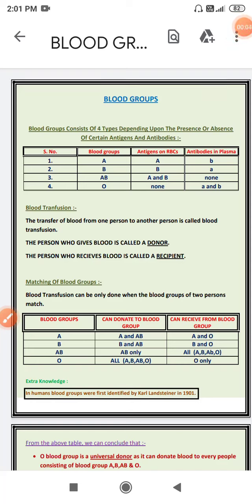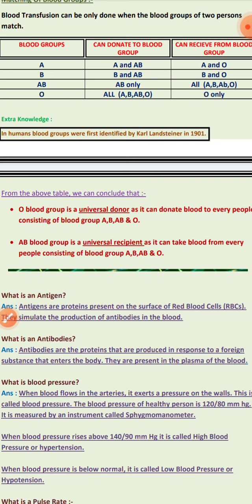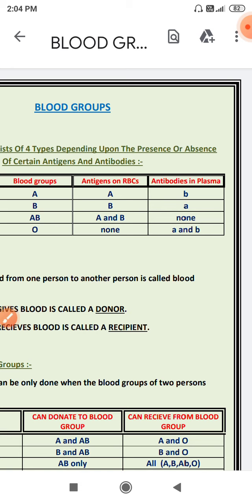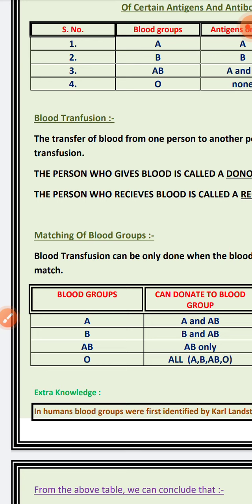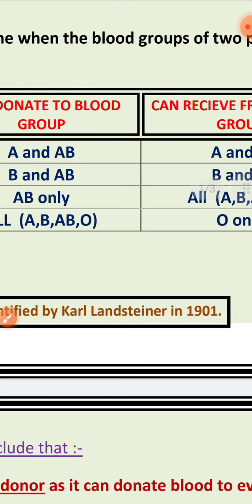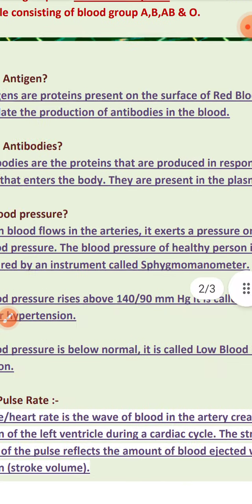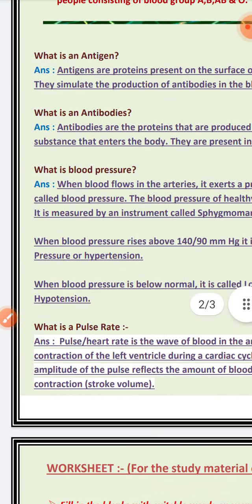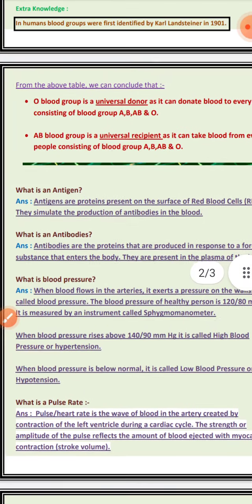BIOLOGY CONCEPT ON Blood Groups by Souhardyo Bag. 😇😇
Why do we go to test our blood groups?What makes a person with blood group A takes from a person with the same blood group ?
To know the answer, do not skip and video. Watch till the end.

Subject : BIOLOGY
Chapter : BLOOD GROUPS
Explained By : SOUHARDYO BAG